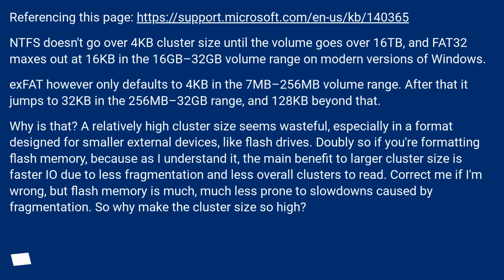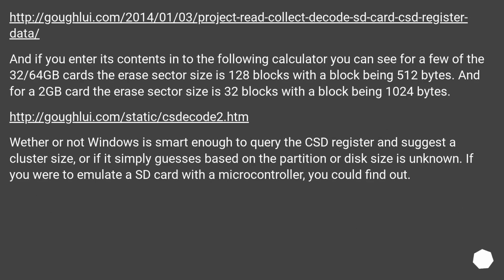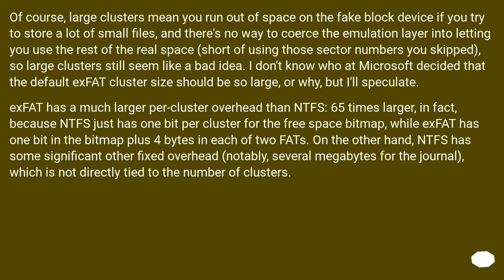Why is exFAT's default allocation size in Windows so high?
Chapters
00:00 Question
01:18 Accepted answer (Score 14)
02:57 Answer 2 (Score 5)
06:33 Thank you